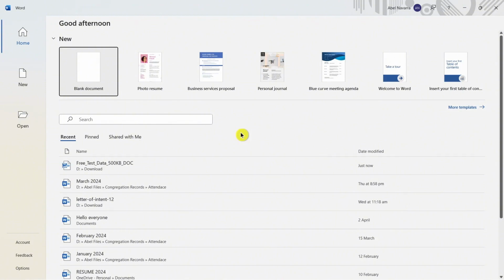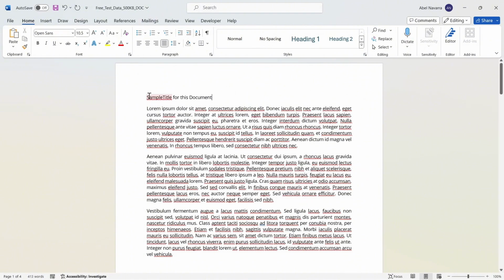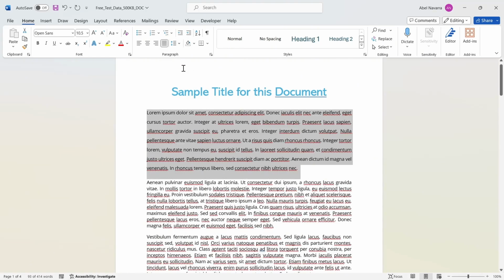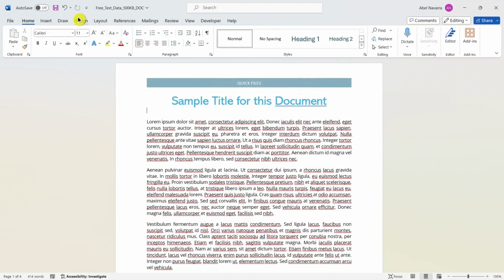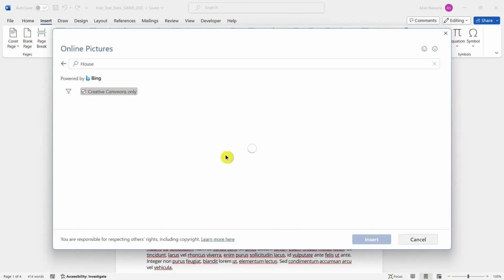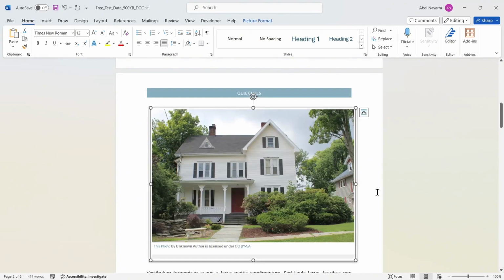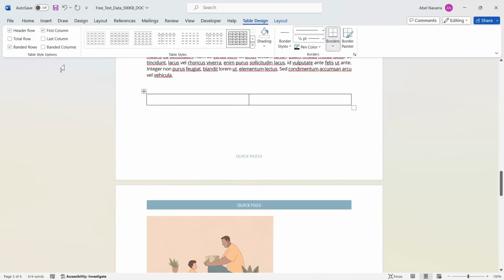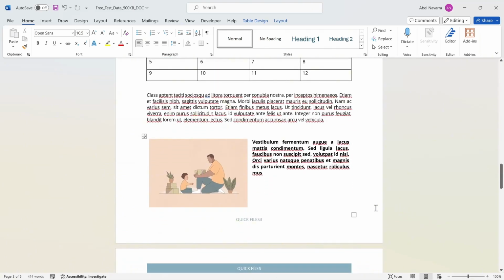How To Create a Professional Document in Microsoft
In This Tutorial, You'll learn "How To Delete Shorts History on Youtube". In "How To Create a Professional Document in Microsoft" tutorial,  We'll guide you through the process of crafting polished and professional documents using Microsoft 365 Word. Whether you're drafting a report, designing a resume, or creating a business proposal, our step-by-step instructions will help you achieve professional results every time.